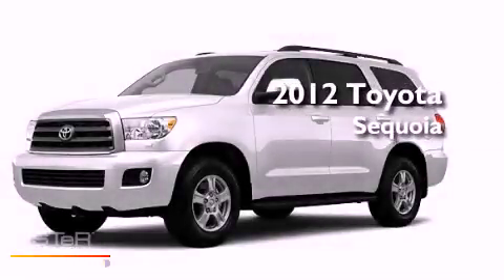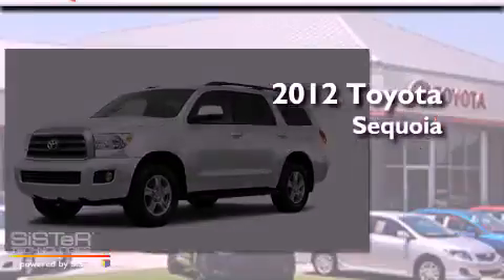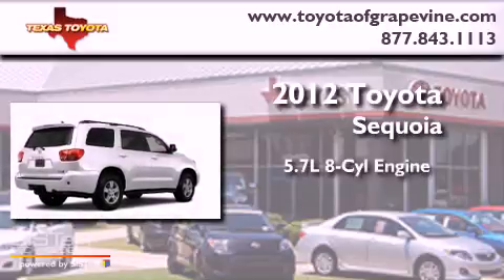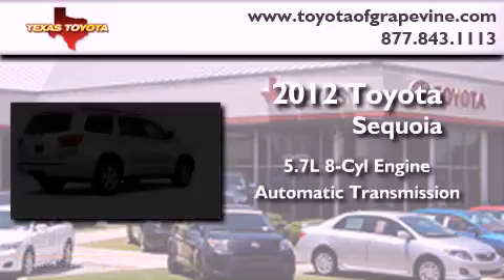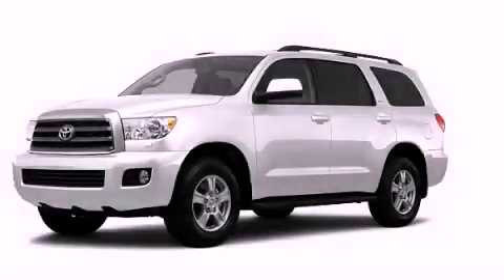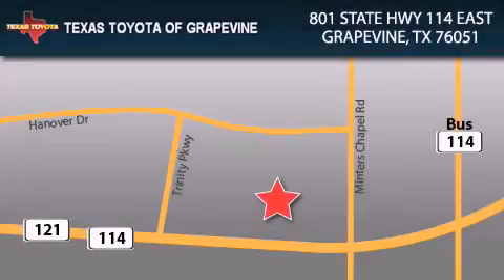2012 Toyota Sequoia Grapevine TX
Year : 2012

 Make : Toyota

 Model : Sequoia

 Engine : 5.7L 8 Cyl. Sequential Fuel Injection

 Trans . : 6Spd Automatic

 Exterior : Super White

 Miles : 317

 801 State Hwy 114 East

 2012 Toyota Sequoia Grapevine TX